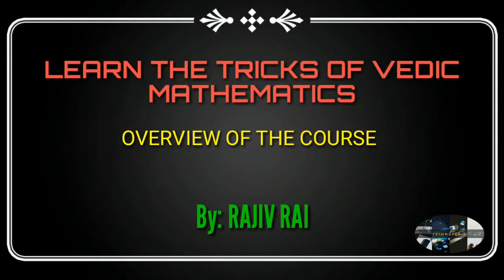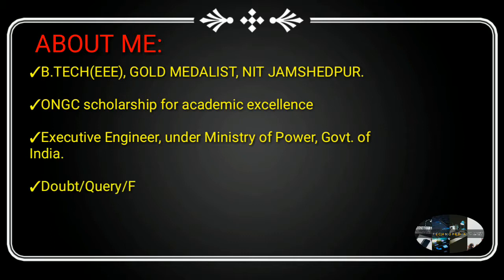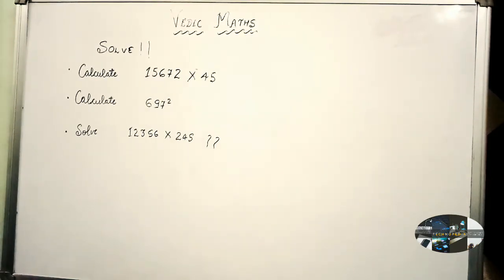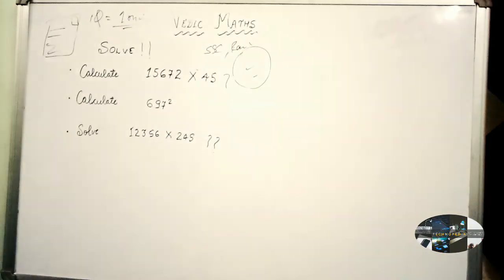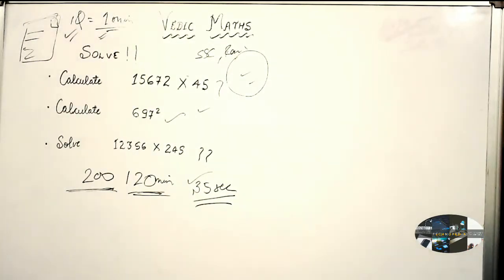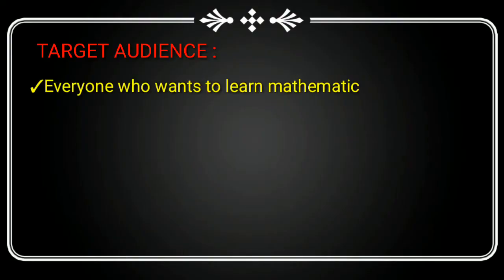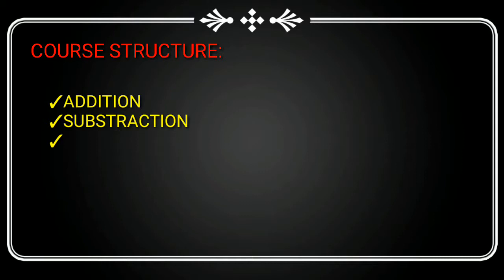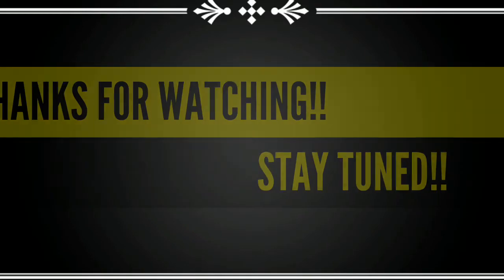Best Course on Vedic Mathematics!! (Hindi)Tricks to solve tedious maths question